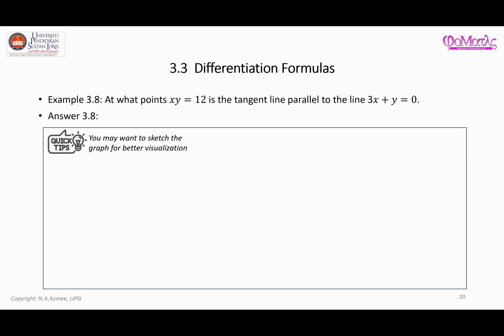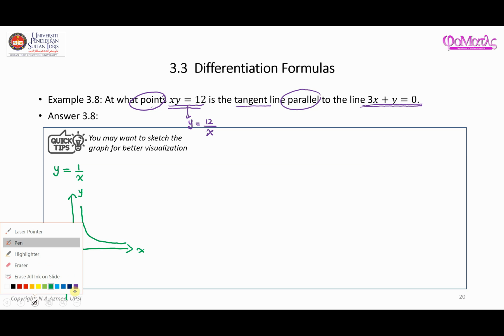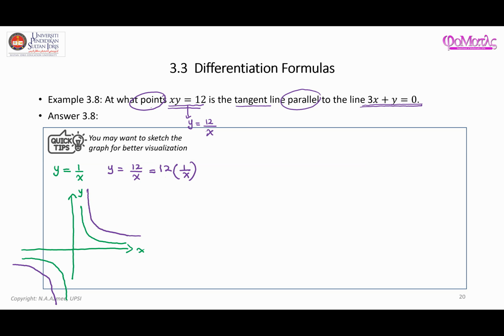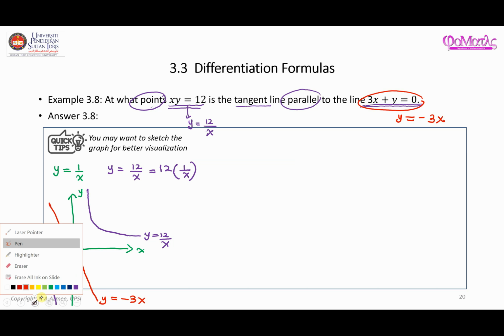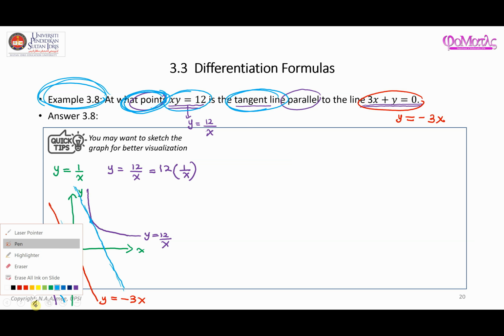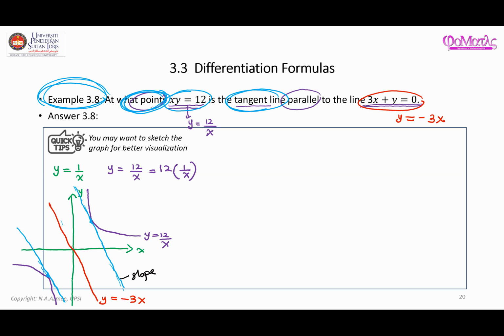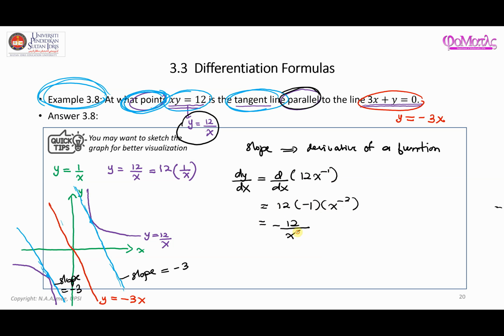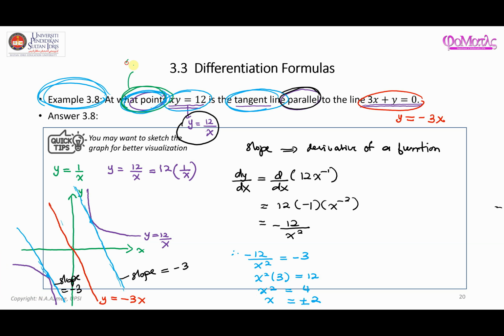At what points 𝑥𝑦=12 is the tangent line parallel to the line 3𝑥+𝑦=0